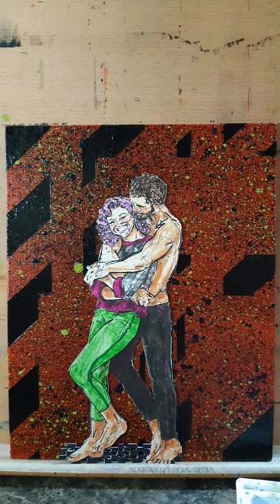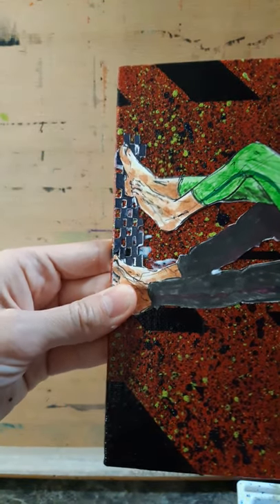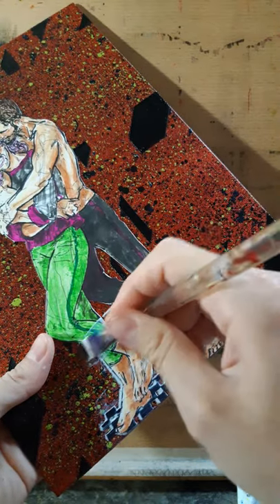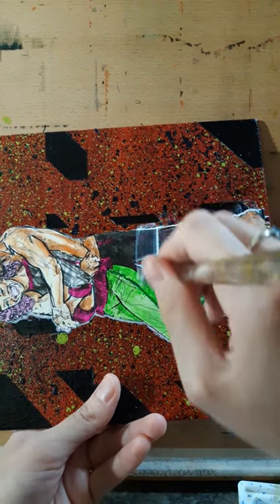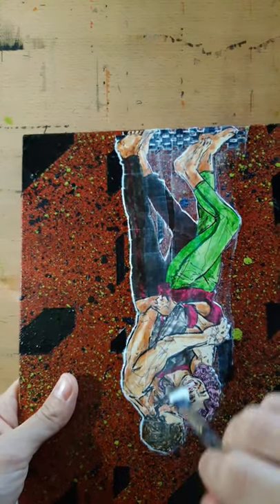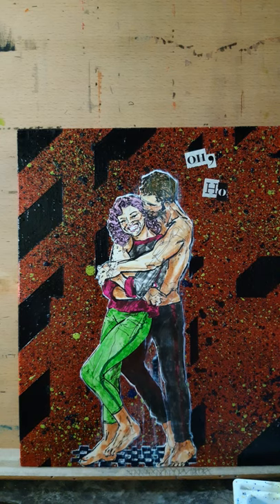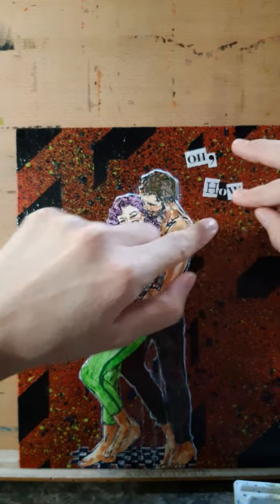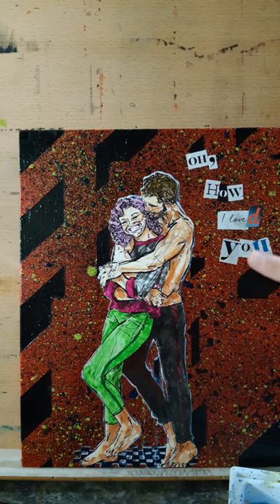Mixed Media Project!